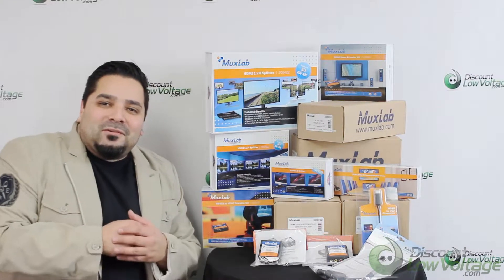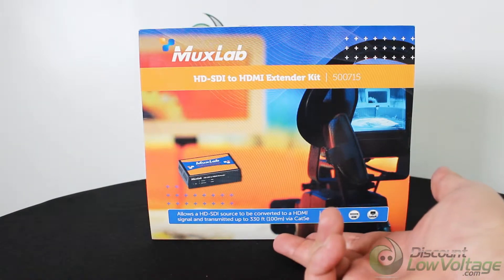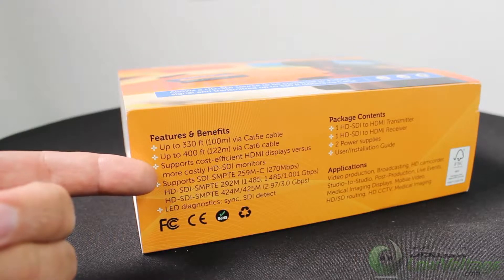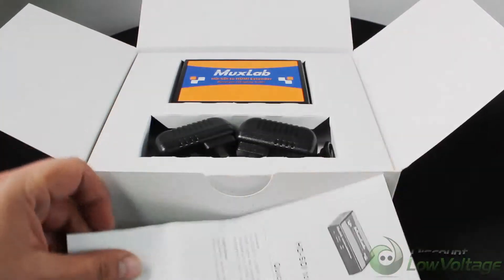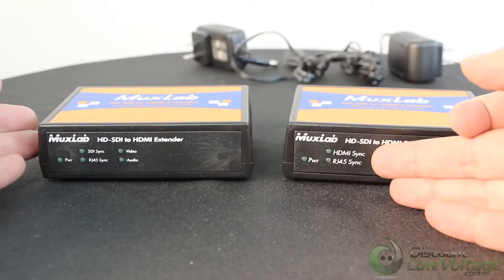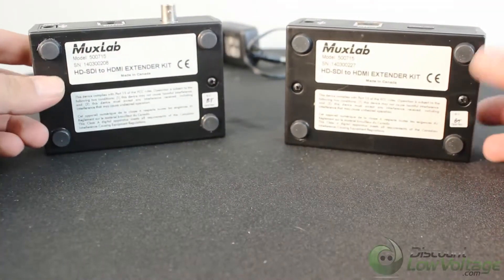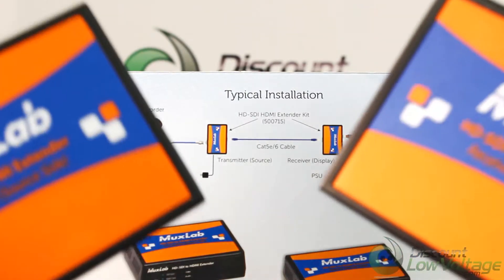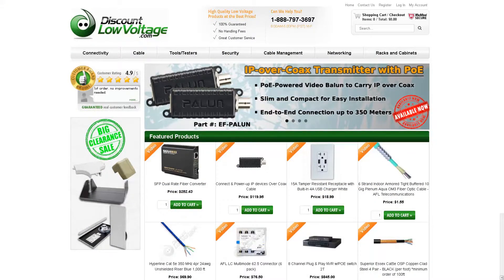Muxlab 500715 3G-SDI to HDMI Extender Kit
The 3G-SDI to HDMI Extender Kit (500715) converts HD-SDI to HDMI and then transmits it up to 330 ft (100m) via Cat5e/6 cable at all resolutions in a point-to-point configuration. The HD-SDI to HDMI Extender Kit supports transmission of up to 2.97/3.0 Gbps uncompressed, un-encrypted digital video (optionally including embedded Audio and/or Time Code) within television facilities and between professional video equipment.